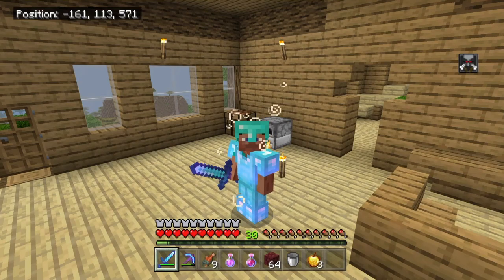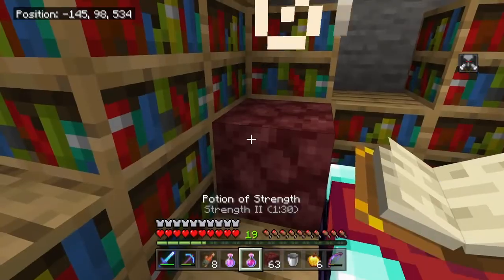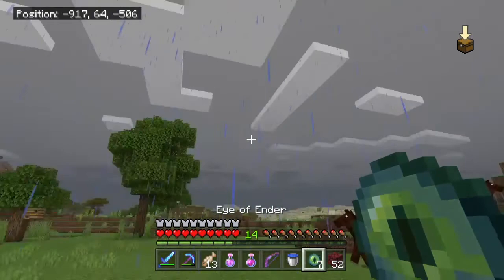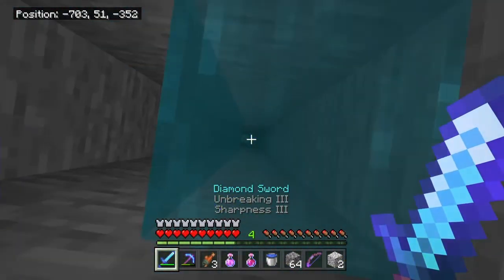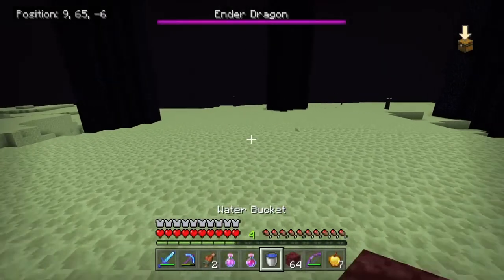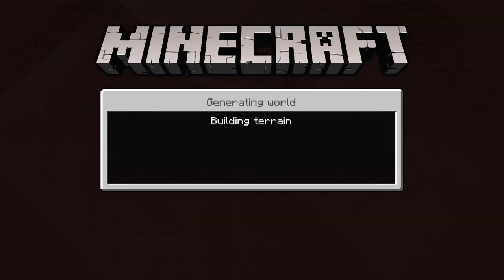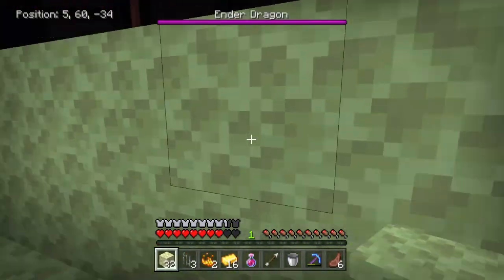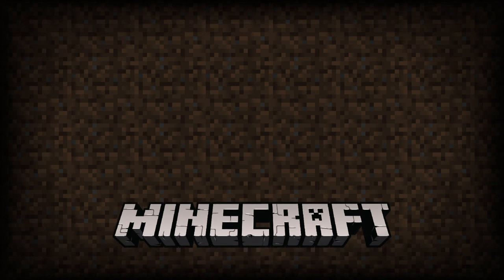I KILLED THE ENDER DRAGON WITH A PICKAXE! | MINECRAFT SURVIVAL EPISODE 15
In today's episode, I prepare for the Ender Dragon fight some more, then I go on to take him down! Super exciting episode! We may be nearing the end of this series, but I promise there is much more to come!

PSN: Adolf_Dripler123